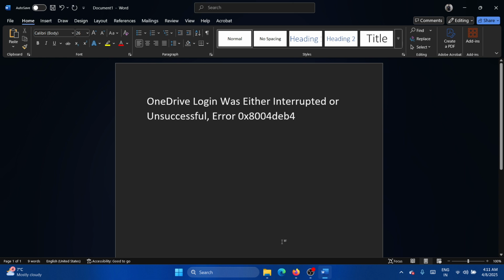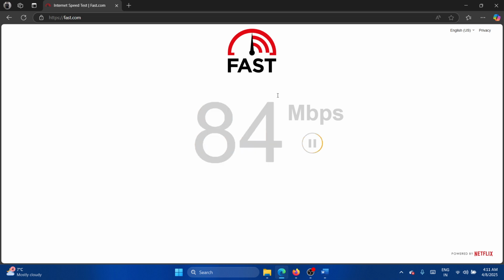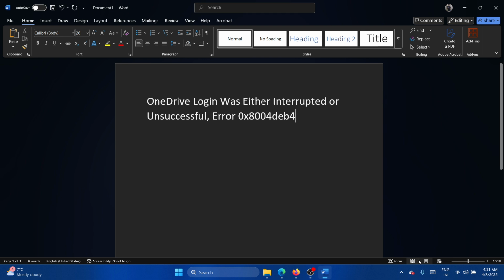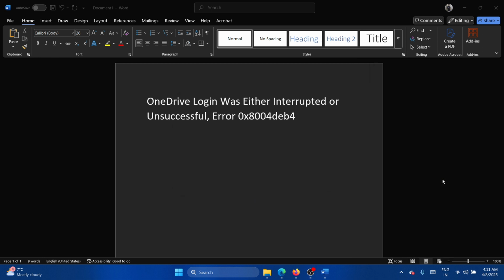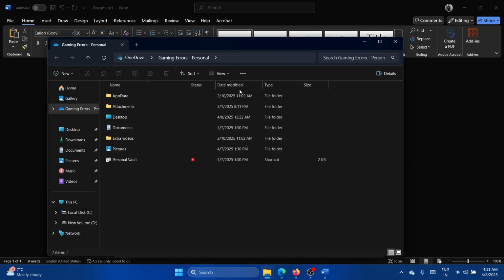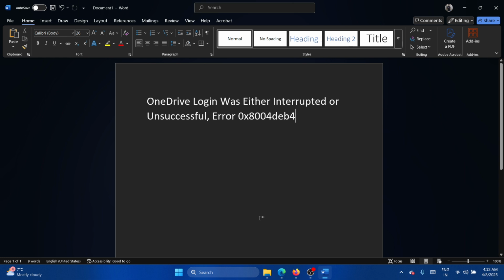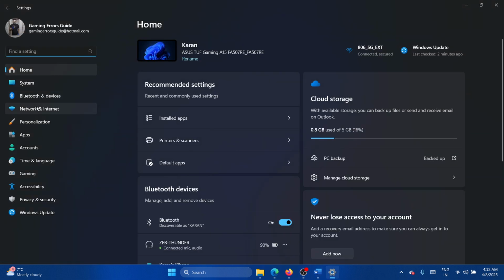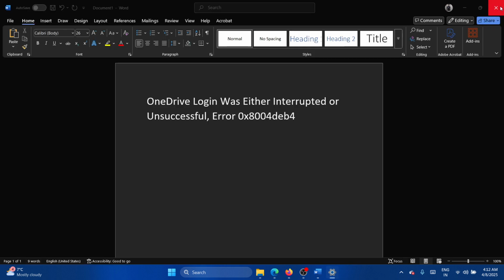How to Fix OneDrive Login Was Either Interrupted or Unsuccessful, Error 0x8004deb4 on Windows 11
Video Title: How to Fix OneDrive Login Was Either Interrupted or Unsuccessful, Error 0x8004deb4 on Windows 11

If you wish to fix OneDrive Login Was Either Interrupted or Unsuccessful, Error 0x8004deb4, then please watch this video.